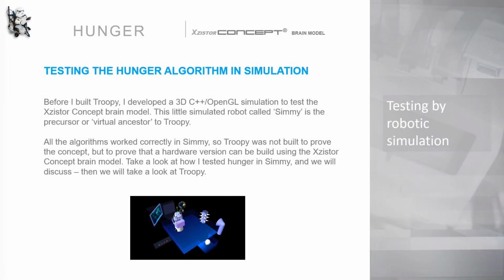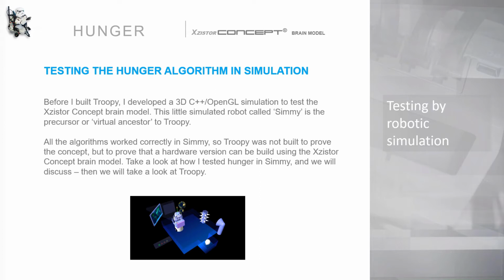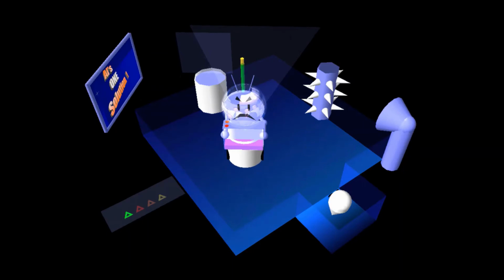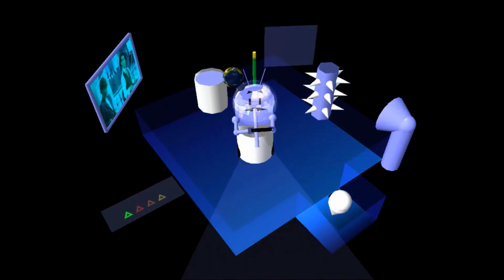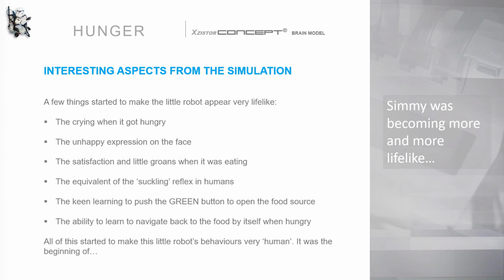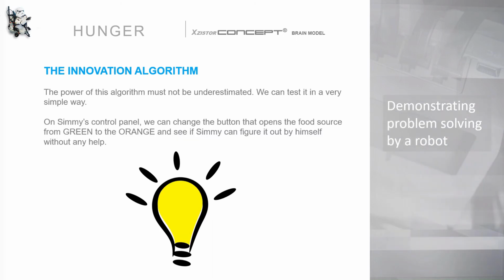Simmy IQ Test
Once the Xzistor Concept brain model that I developed was ready, I decided to build an C++ / OpenGL simulation to test the working of the model. This little simulated robot called 'Simmy' is the precursor or 'virtual ancestor' to Troopy, the Lego robot I built later. All the algorithms worked correctly in Simmy, so I did not build Troopy to prove the concept, but to prove that a hardware version can be built using the Xzistor Concept.